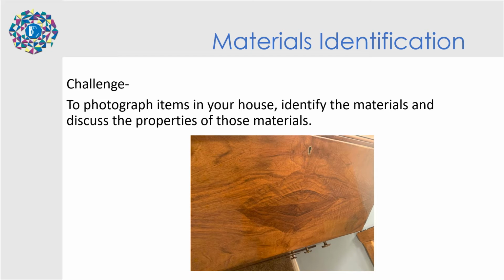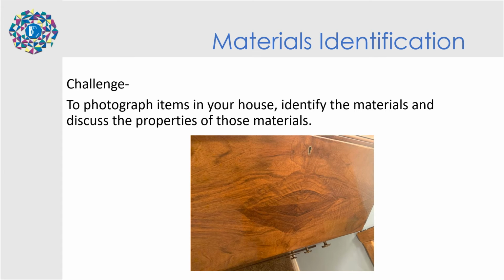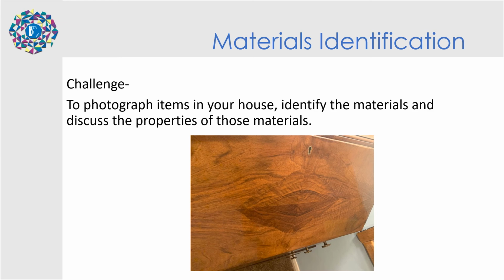PWW/PMW/D&M- Materials Identification Task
Looking at items around your house, your task is to correctly Identify the materials used and to then discuss the properties of the material that make it suitable for that purpose.